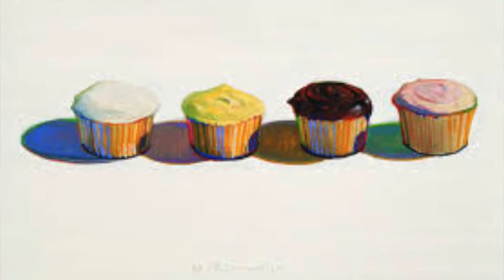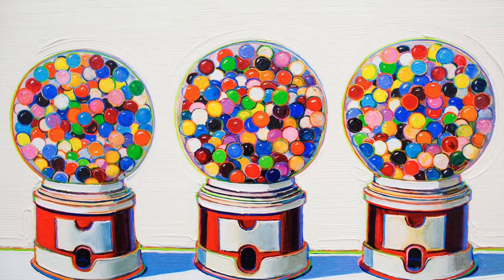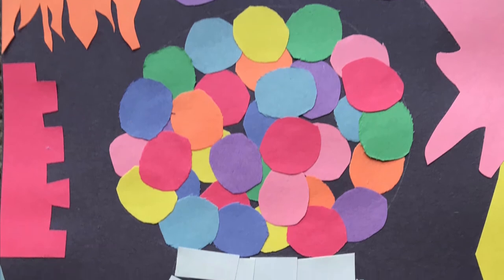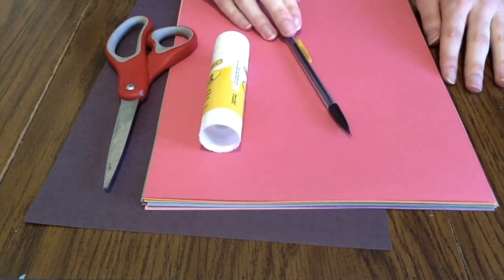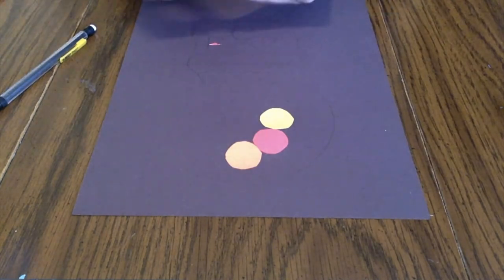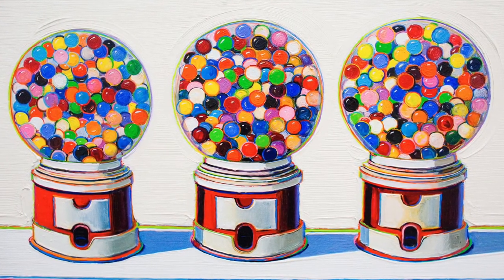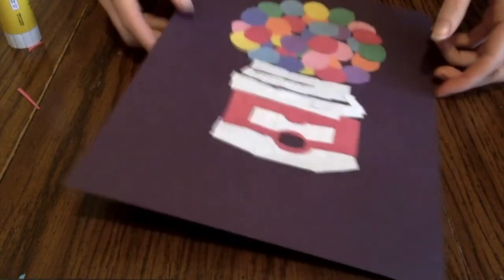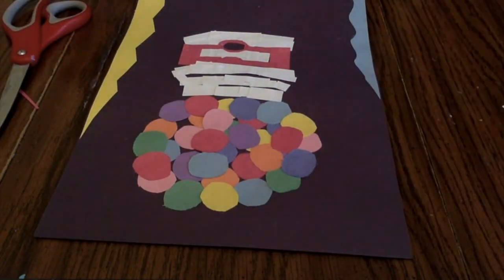Art with Ms. Yersin: Gumball Machine Collage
Learn how to create a paper-cut collage inspired by artists Wayne Thiebaud and Henri Matisse!